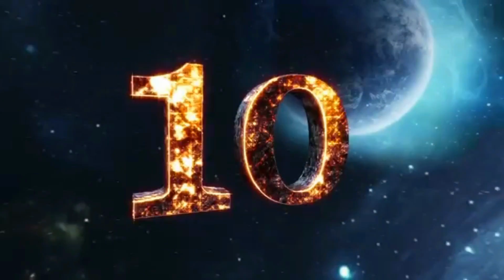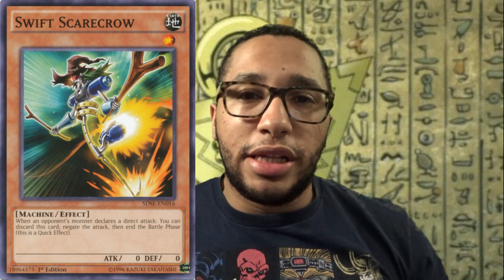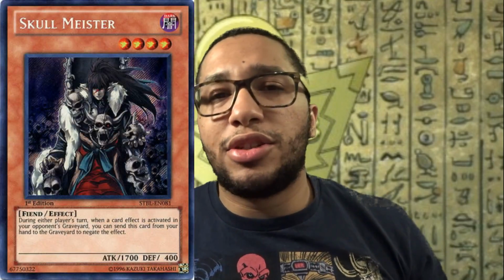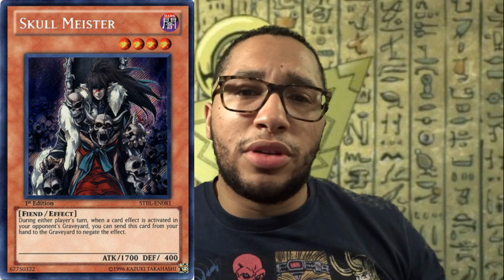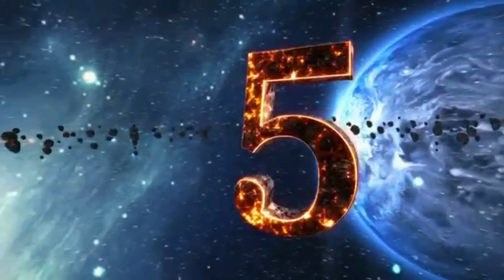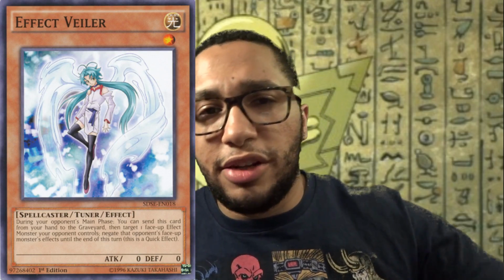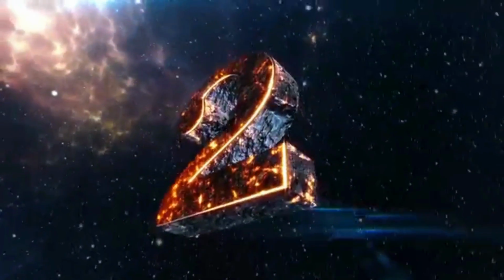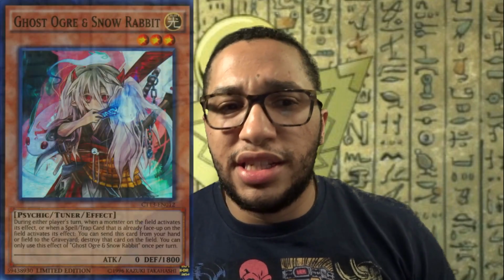Top 10 Most Powerful Hand Traps in Yu-Gi-Oh! - 2017 Edition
Top 10 Most Powerful Hand Traps in Yu-Gi-Oh!  -  2017 Edition : In this video i will be going over what i believe to be 10 of the strongest hand traps in yugioh for 2017.

A hand trap is an unofficial term used to describe monster effects that are activated from the hand in response to an opponent's actions. They are not actual Trap Cards in any way, but function similarly as a previously unseen card effect used to surprise or disrupt the opponent. In fact, depending on their effects they can be even more ubiquitous than actual Trap Cards, as cards in the hand tend to be less vulnerable than cards on the field.
One of the first hand traps released was "Kuriboh", which could be discarded to nullify the battle damage from an attack. Hand traps first became popular during the Yu-Gi-Oh! GX era with cards such as "D.D. Crow", "Gorz the Emissary of Darkness", and "Honest", and became ubiquitous in the metagame as further hand traps such as "Effect Veiler" and "Maxx "C"" were released.

There are several categories of hand traps. Some hand traps are used to inhibit or punish an opponent, such as those listed above, while other hand traps can be used to turn the tide of battle or stop a battle altogether such as "Swift Scarecrow" and "Battle Fader". Some archetypes and series such as ""C"", "Ghostrick", "PSY-Frame", and "Nekroz" contain numerous hand traps.